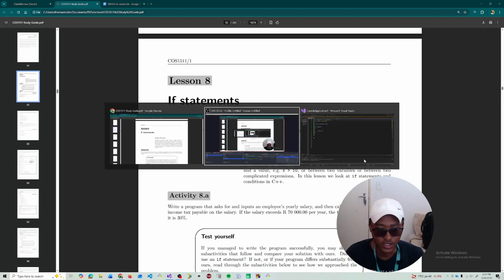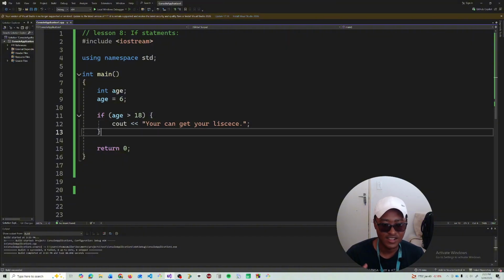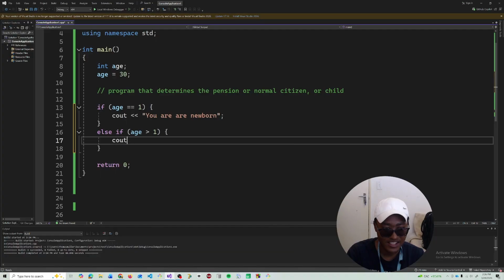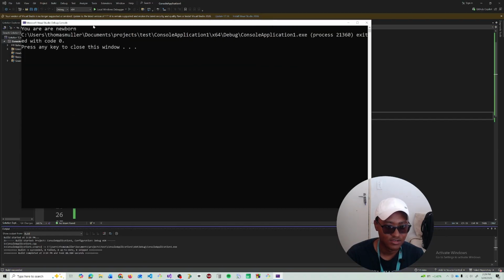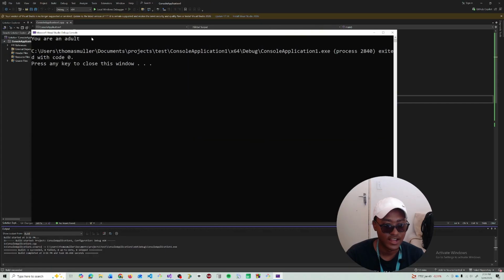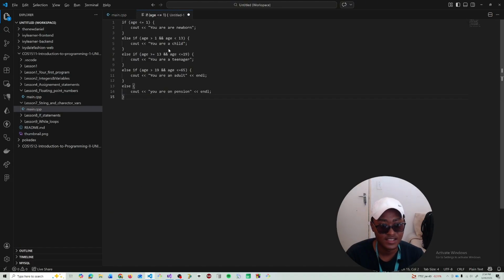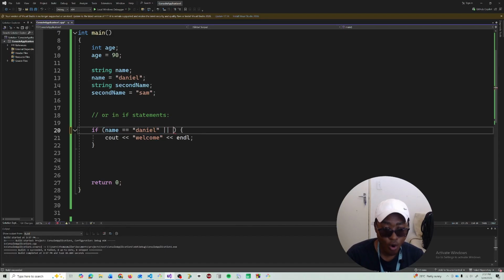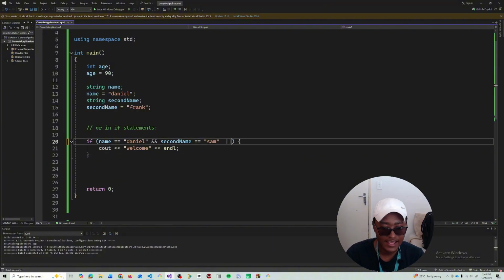COS1511 | IF Statements in C++ | Lesson 8